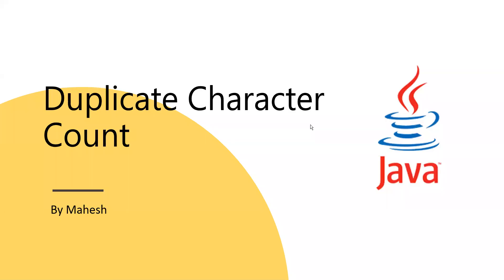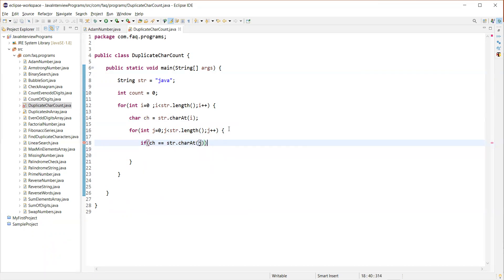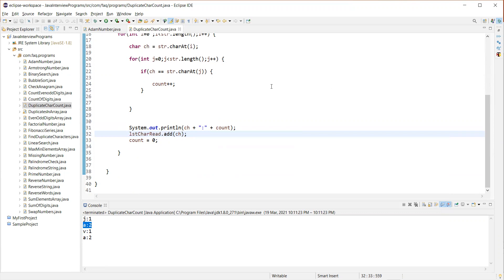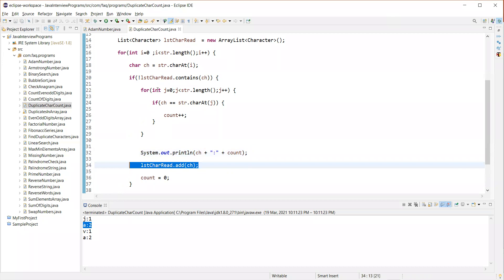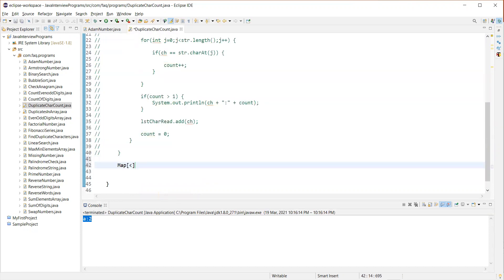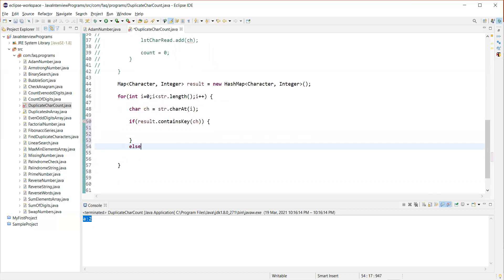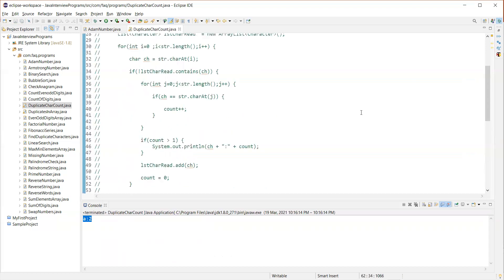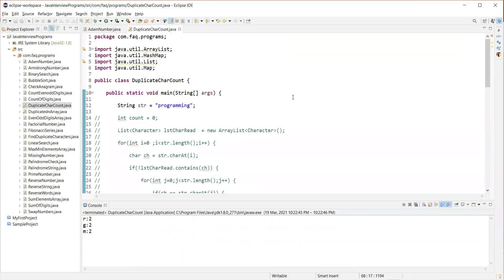Important Java Program for Interviews Pgm 25: Finding Duplicate Character Count | Two ways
This video explains how to find duplicate characters count in a given string in two ways.
1)Traditional approach (nested loop)
2)Using HashMap